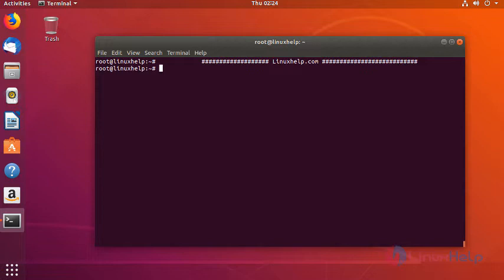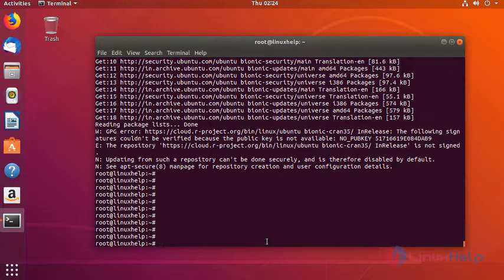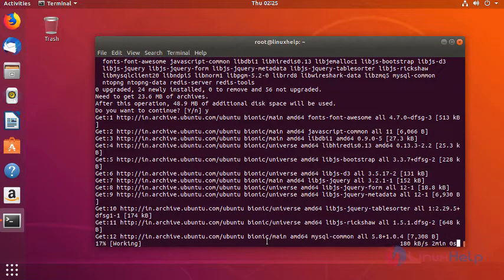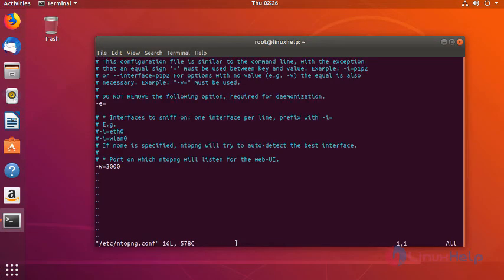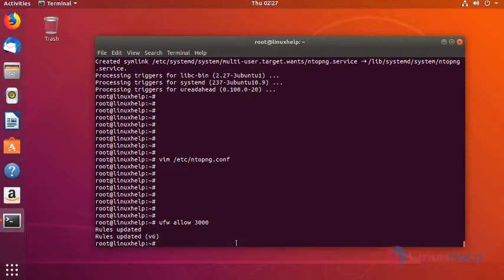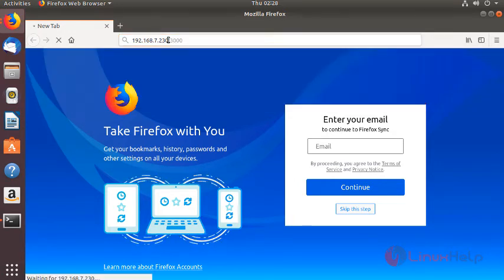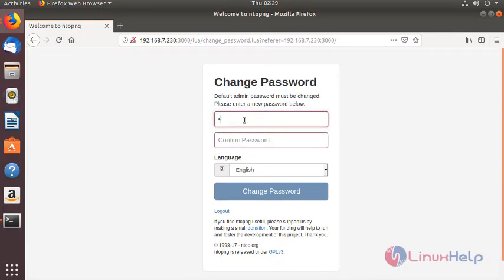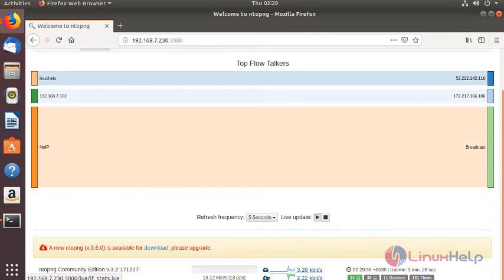How to install ntopng on ubuntu 18.04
This video covers the method to install Ntopng. Ntopng is the next generation version of the original Ntop, a network traffic probe that monitors network usage.